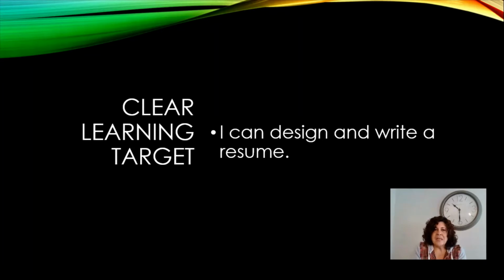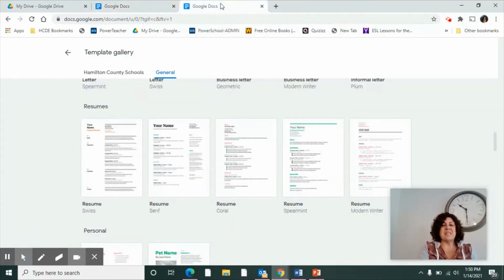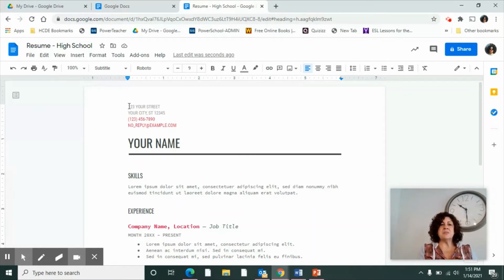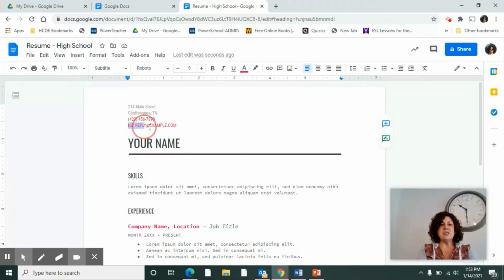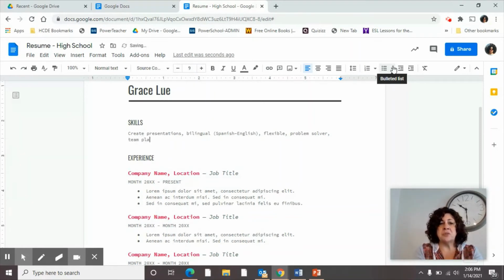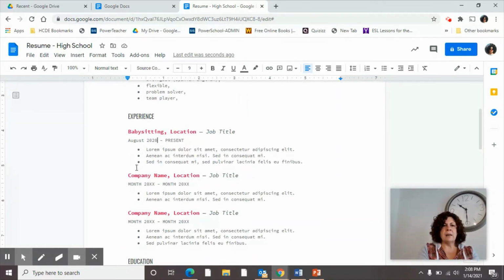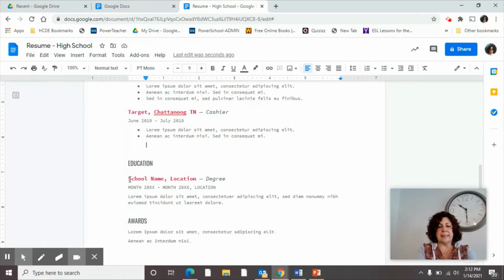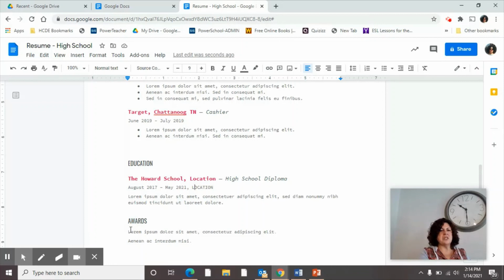Resume Building for High Schoolers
How to build a resume using google docs.